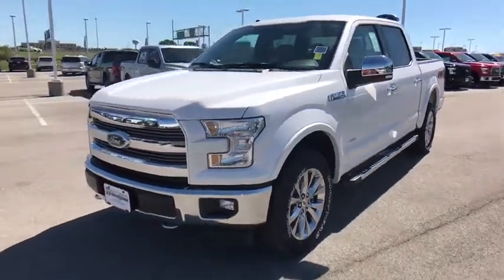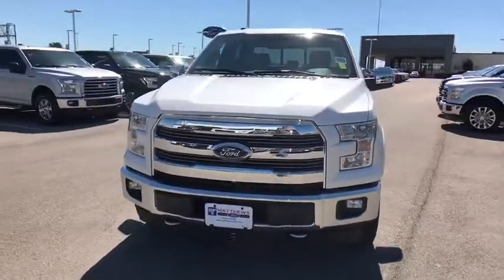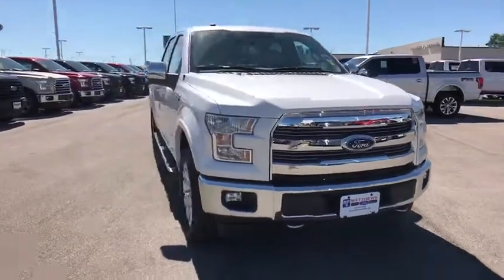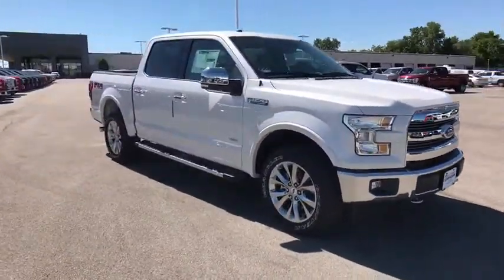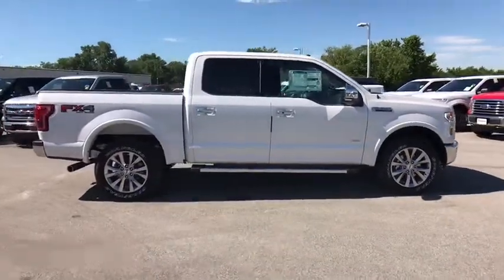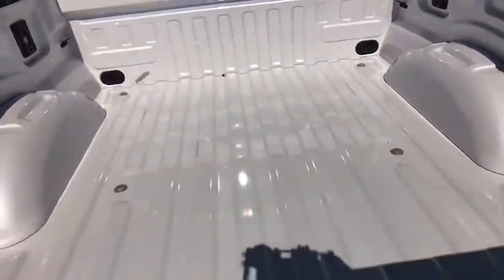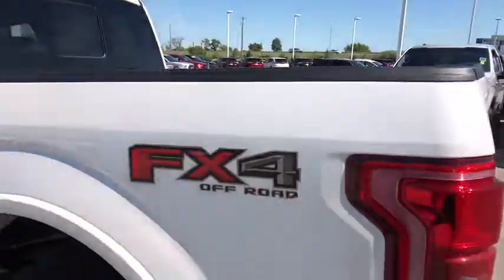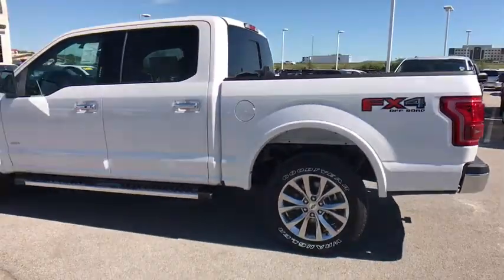2017 Ford F-150 Tulsa, Broken Arrow, Joplin, Bixby, Owasso, OK T17278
2017 Ford F-150

Matthews Ford
1101 Southwest Expressway Drive